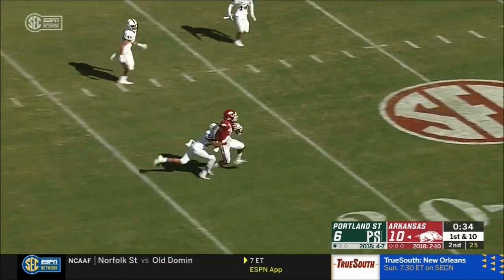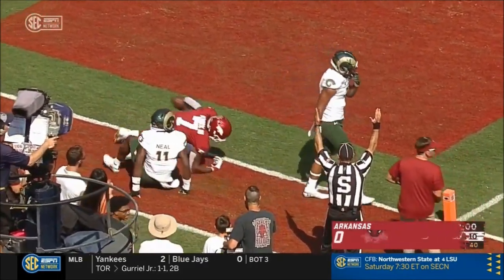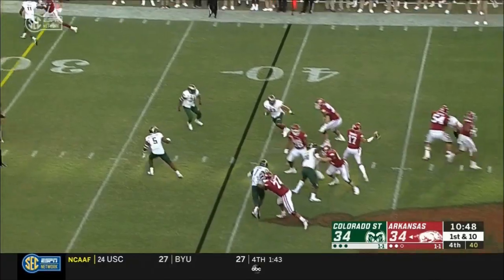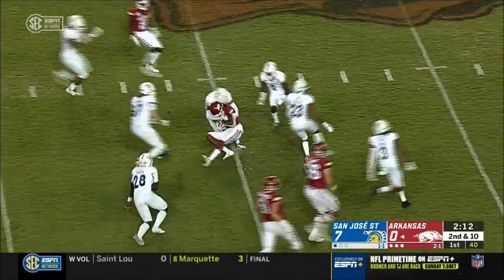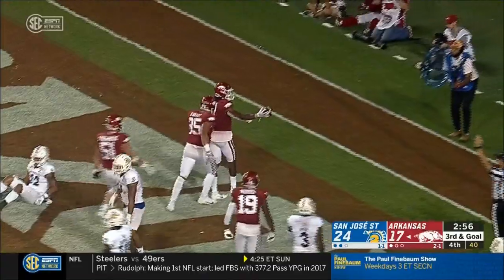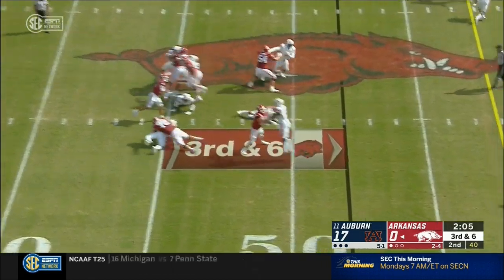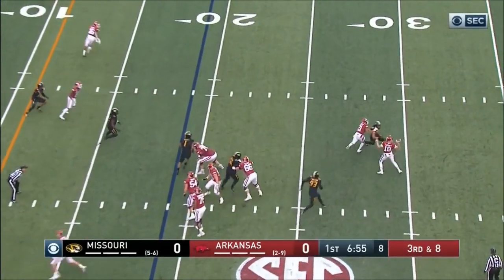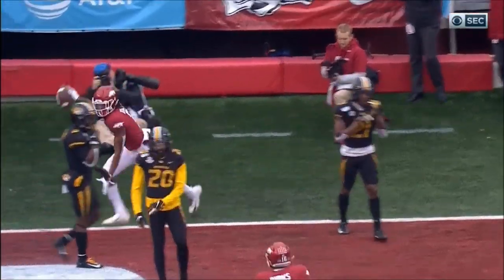Trey Knox 2019 Arkansas Highlights